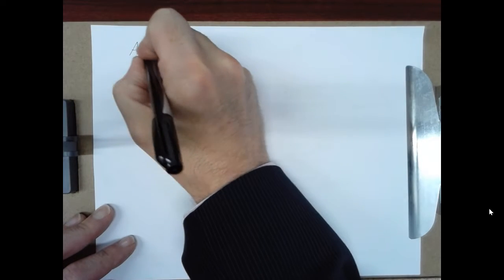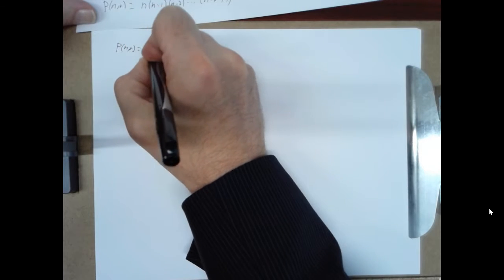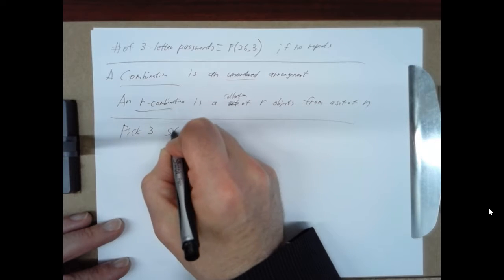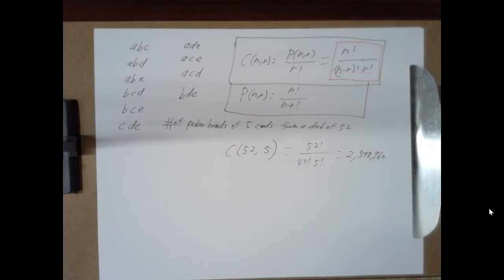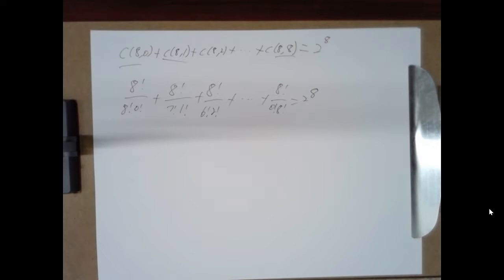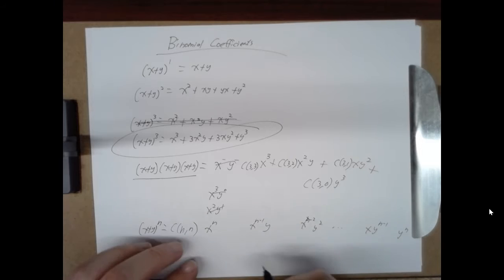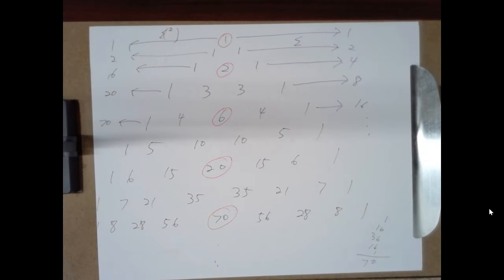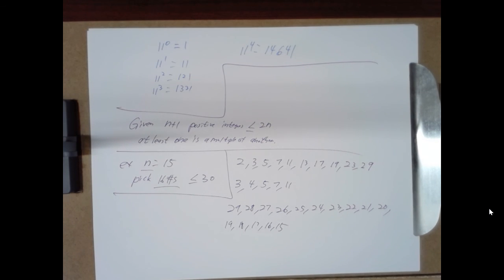CSE 215 20180228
Permutations,combinations,Pascal's Triangle, Binomial Coefficients